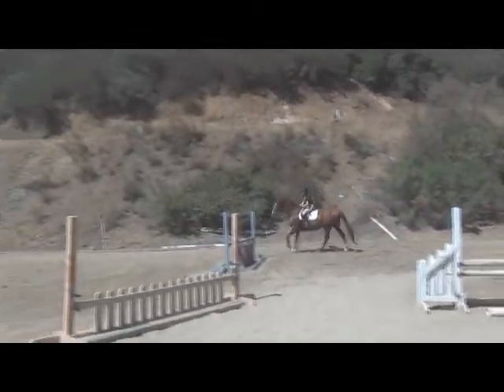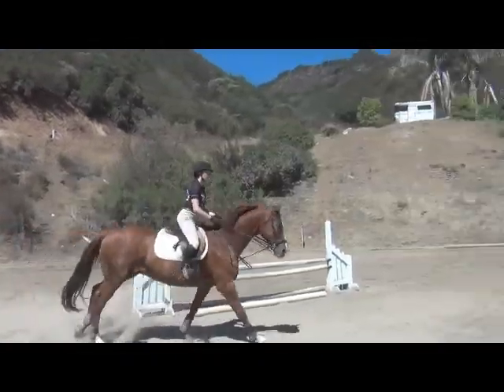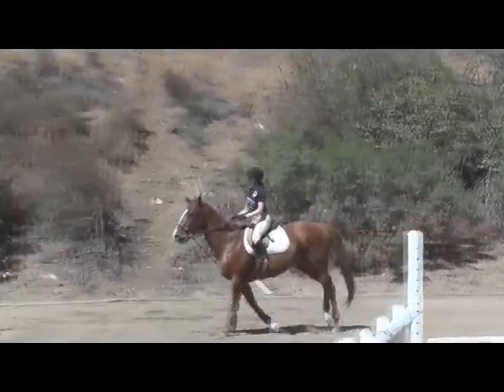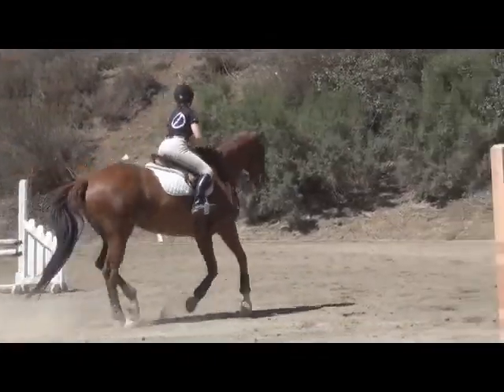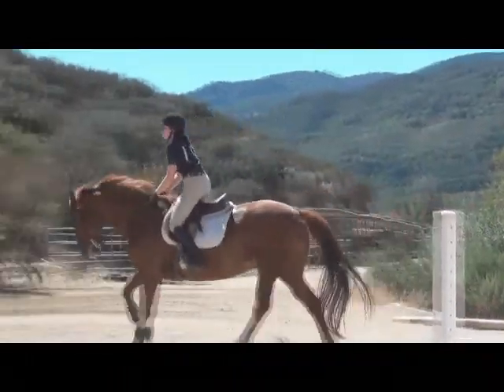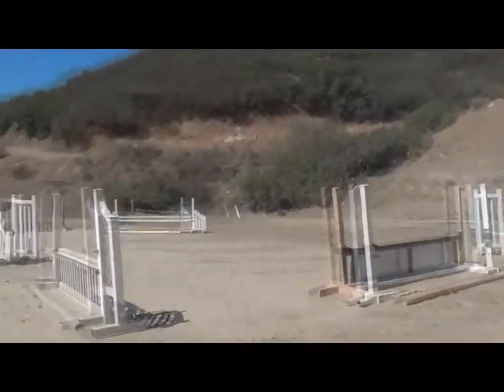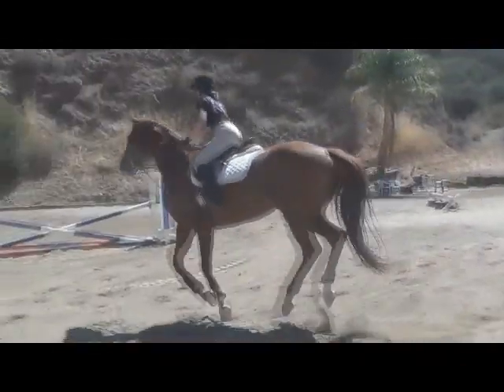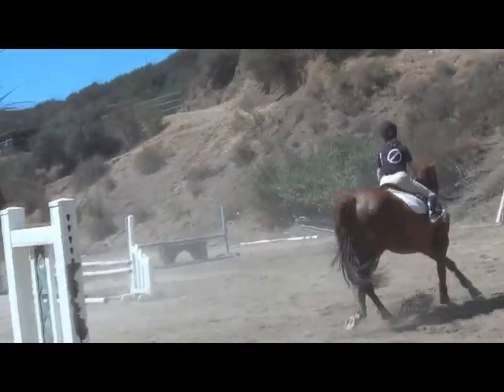8/28/12 Haley riding Linus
Commentary via (Super) Jen Dallis Lopez of Punk Pony Riding School.